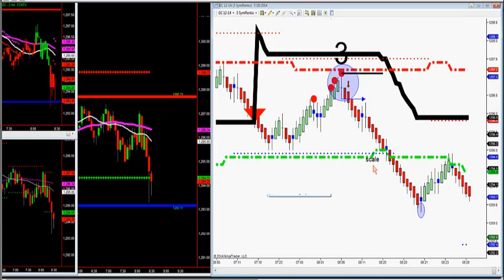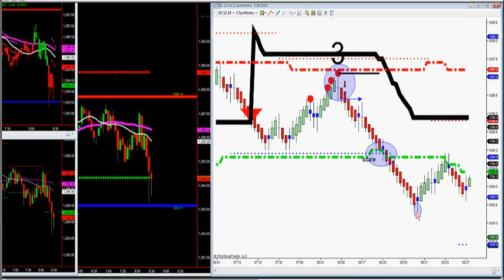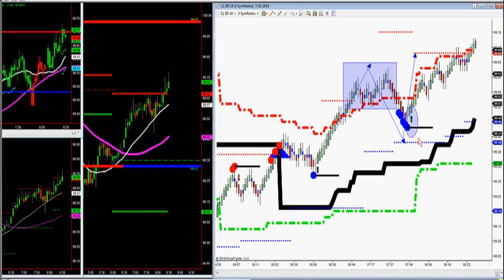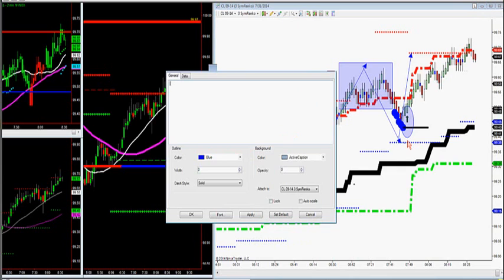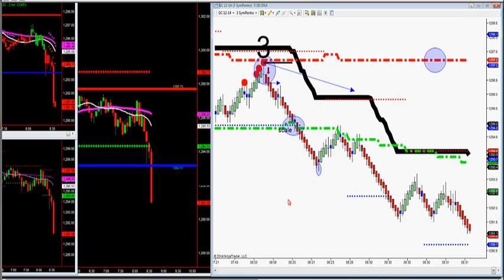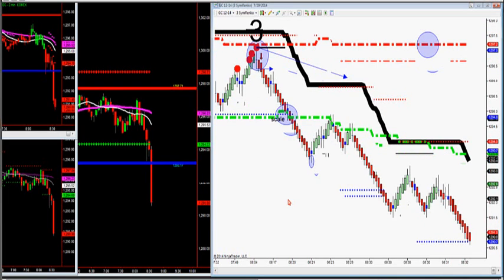7-31-14 Elliot Wave, Fibonacci And Market Profile Nail It.